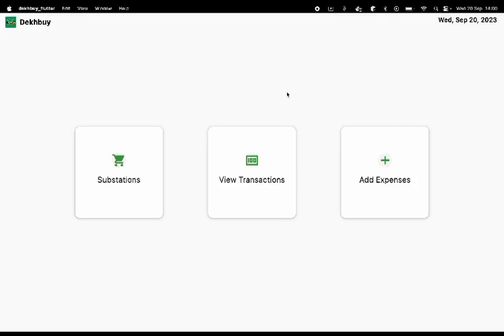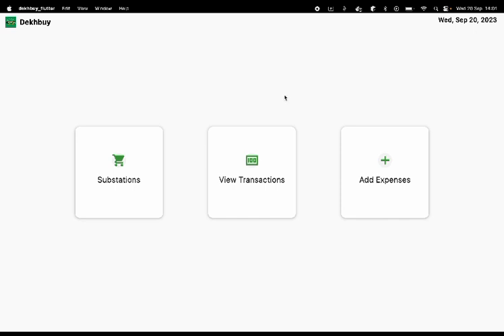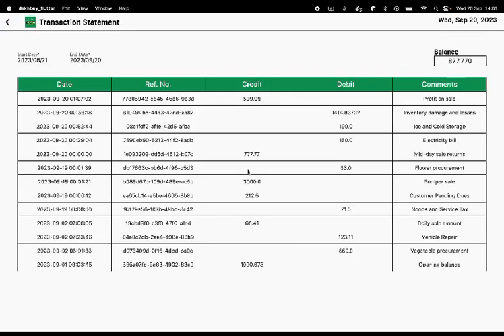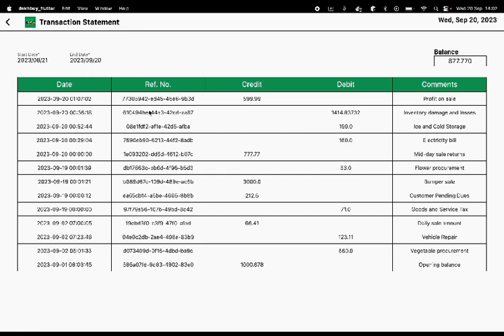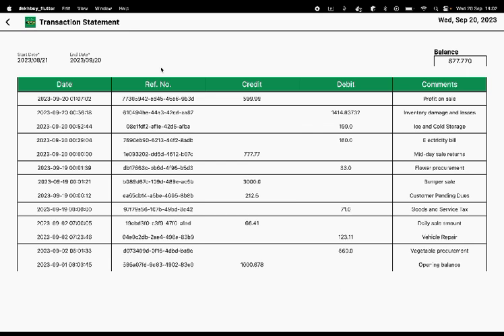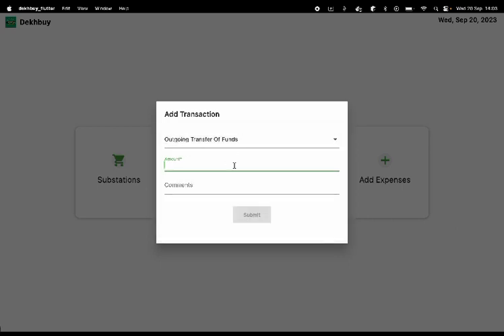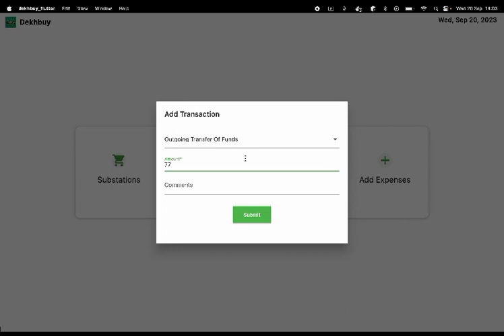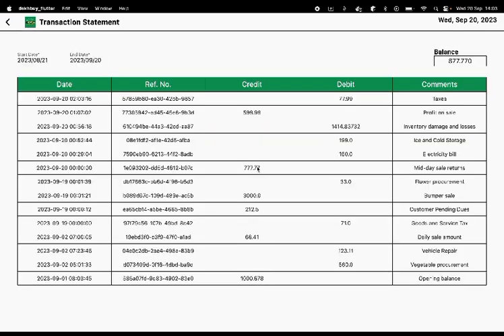This App SAVED My Grocery Budget! (Dekhbuy Demo)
A one-stop custom SaaS solutions that help businesses of all sizes streamline operations, reduce costs, and boost productivity. Empower your business with cutting-edge SaaS solutions tailored to your unique needs. We are your trusted partner in the journey towards automation, digital transformation, and growth.